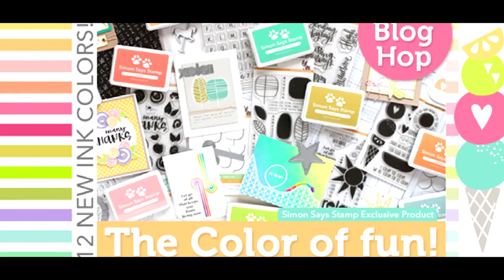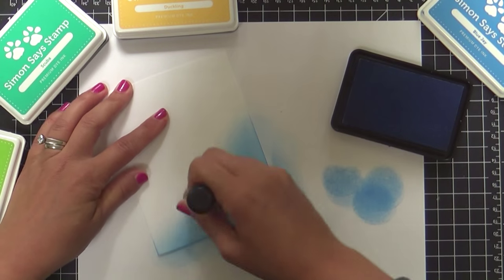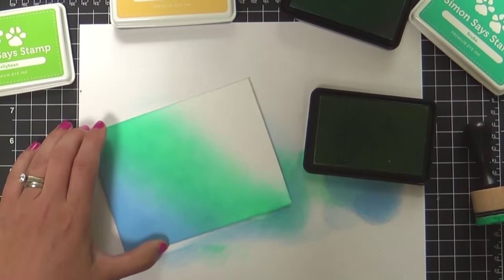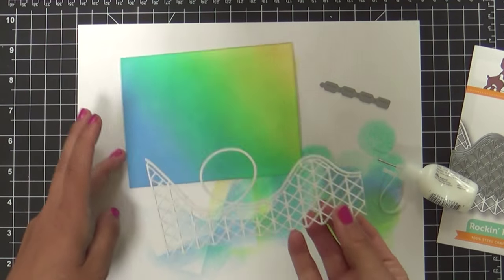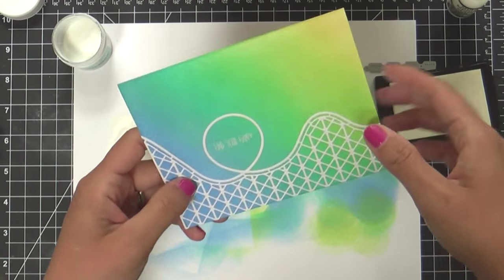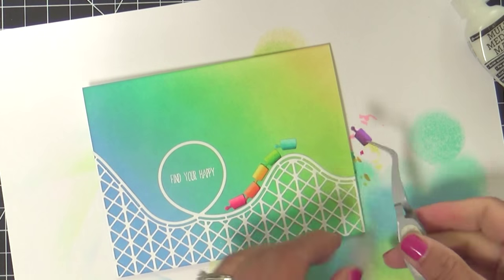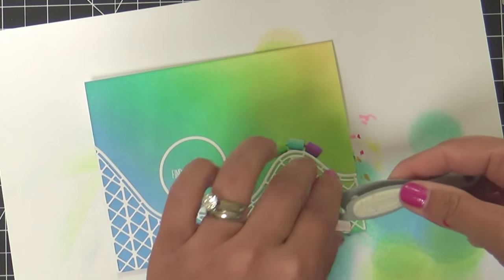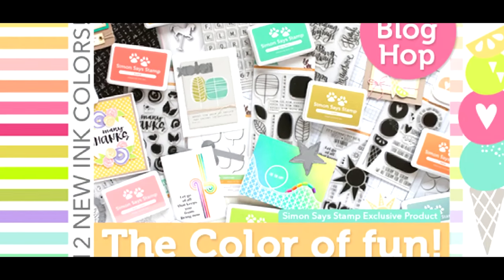Simon Says Stamp - Rockin' Roller Coaster die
• Neenah Classic Crest 80 LB REAM Smooth Solar White Paper Pack 250 Sheets  ——
• Simon Says Stamp Premium Dye Ink Pad BLUEJAY ink042 The Color of Fun  ——
• Simon Says Stamp Premium Dye Ink Pad SCUBA ink043 The Color of Fun  ——
• Simon Says Stamp Premium Dye Ink Pad JELLYBEAN ink044 The Color of Fun  ——
• Simon Says Stamp Premium Dye Ink Pad DUCKLING ink045 The Color of Fun  ——
• Simon Says Stamp ROCKIN ROLLER COASTER s297 Wafer Thin Dies The Color of Fun  ——
• Simon Says Clear Stamps MY SUNSHINE sss101519 The Color of Fun  ——
• Copic Sketch Marker RV25 DOG ROSE FLOWER Bright Bold Hot Pink  ——
• Ranger .5 Oz. MINI MULTI MEDIUM MATTE Glue Adhesive Paint INK41511  ——